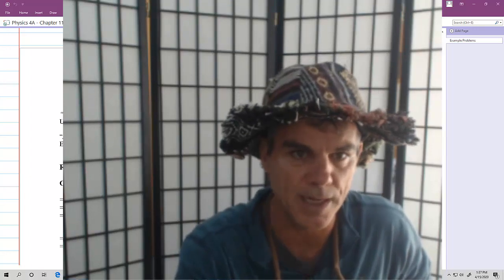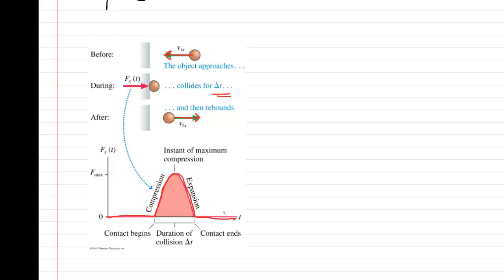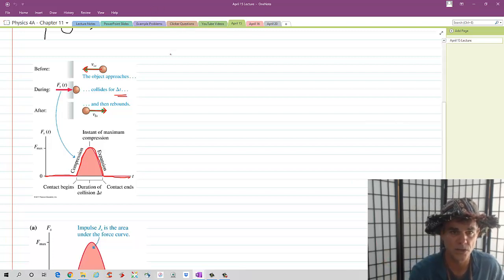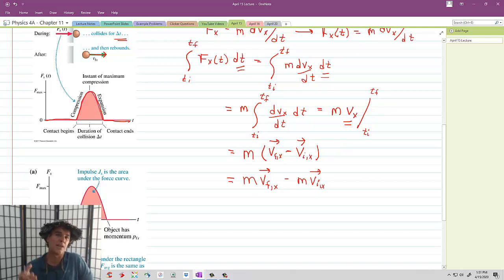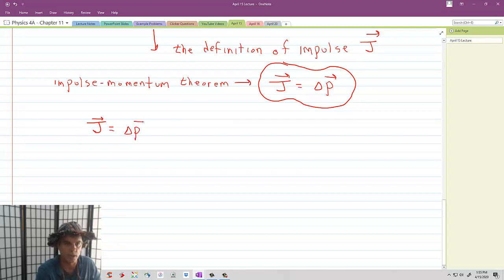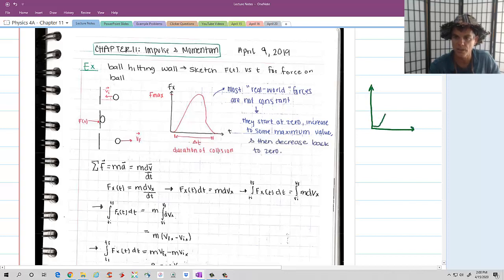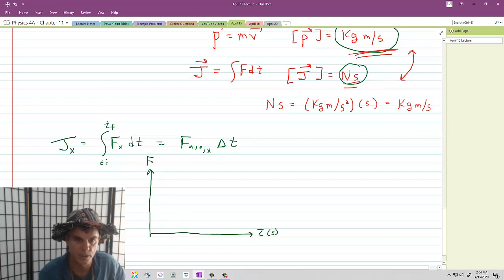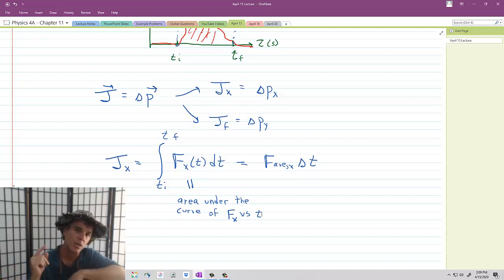Chapter 11: Impulse-Momentum Theorem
In today's lecture from April 15, 2020, I start Chapter 11: Impulse and Momentum. I introduce impulse and momentum and derive the impulse-momentum theorem.